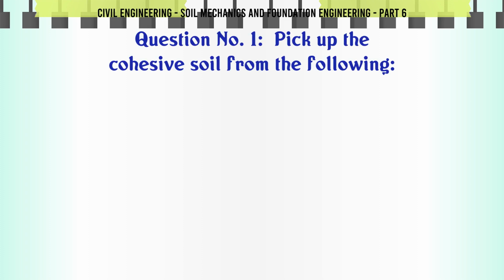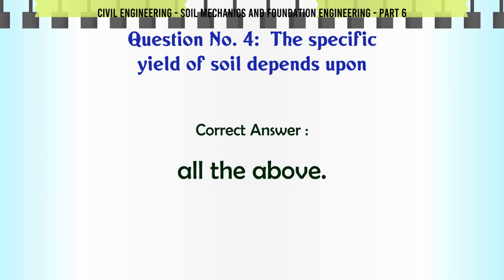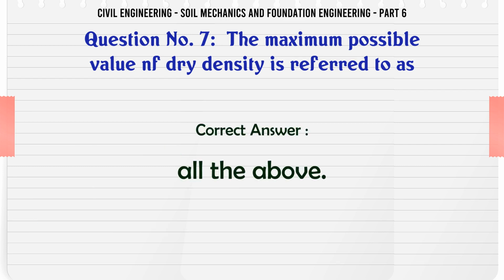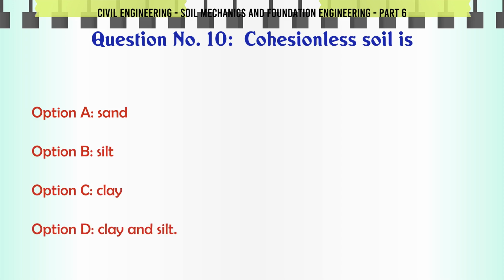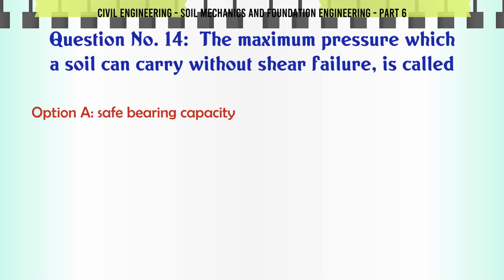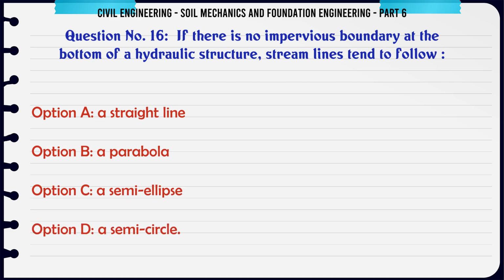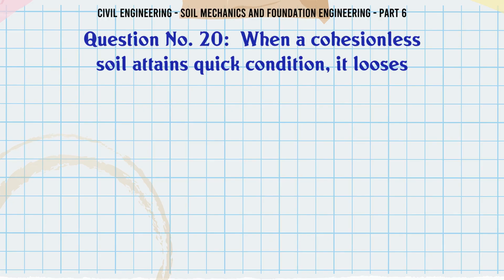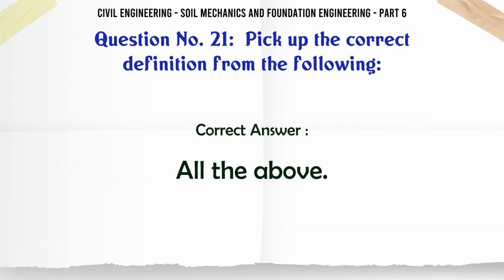MCQ Questions Soil Mechanics and Foundation Engineering - Part 6 with Answers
Soil Mechanics and Foundation Engineering - Part 6 GK Quiz.

Question and Answers related to Soil Mechanics and Foundation Engineering - Part 6

Find more questions related to Soil Mechanics and Foundation Engineering - Part 6

List of top 5 Questions:

The change of moisture content of soils, changes the

The water content in a soil sample when it continues to loose weight without loosing the volume, is called

When a cohesionless soil attains quick condition, it looses

Content of this Video:

MCQ question answers for Soil Mechanics and Foundation Engineering - Part 6